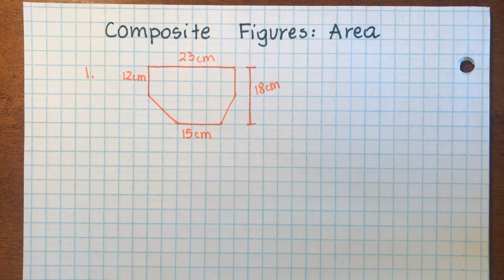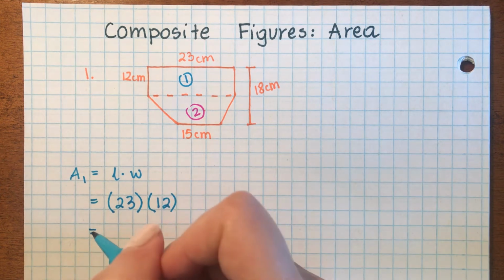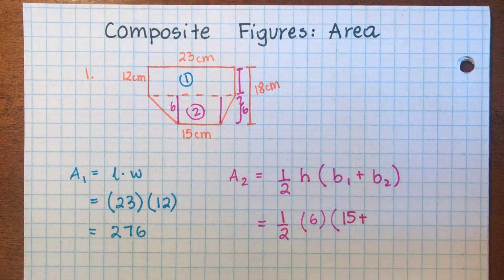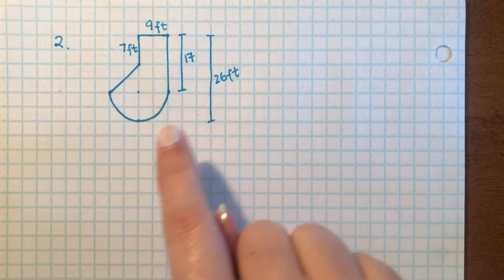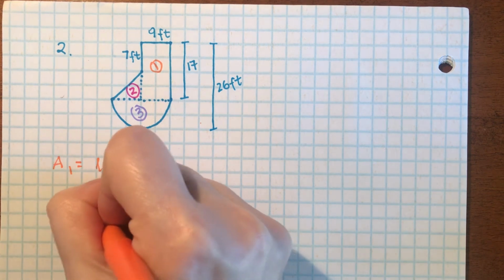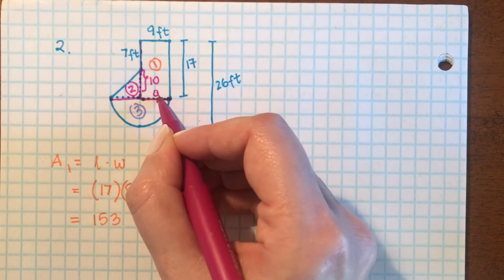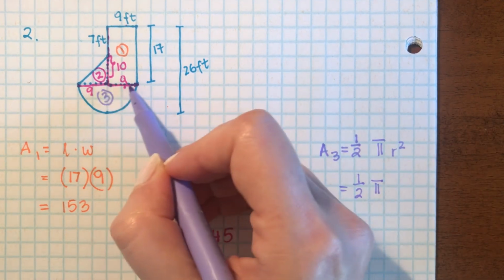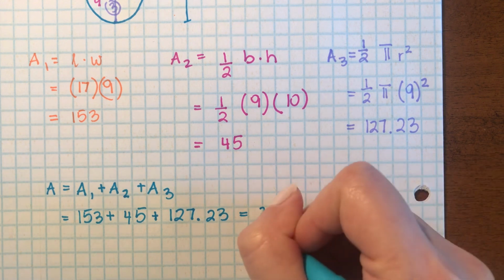Composite Figures: Area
Calculate area of composite figures. Geometry.